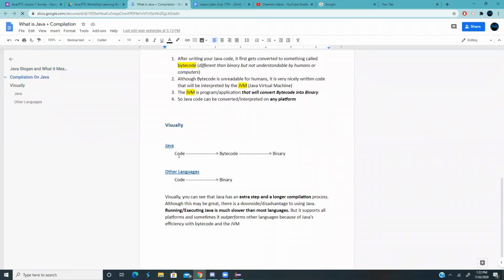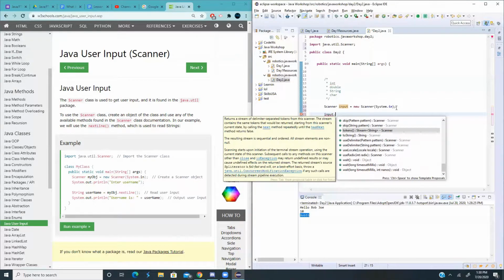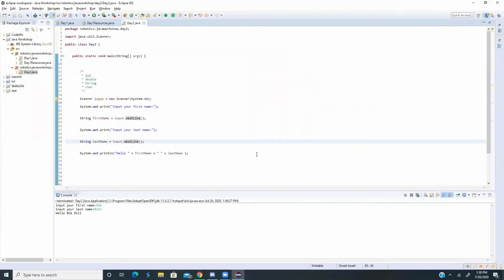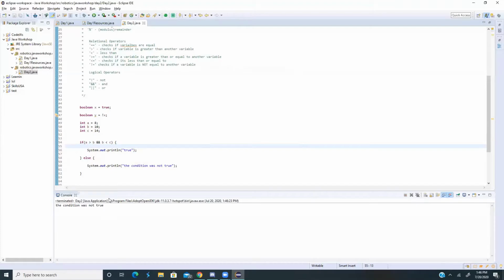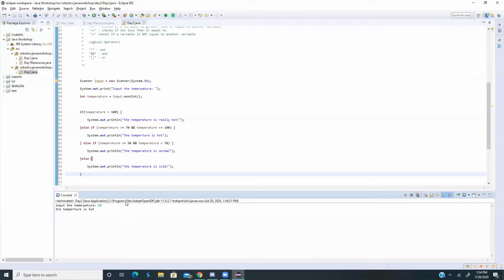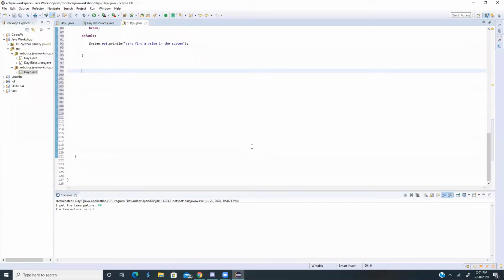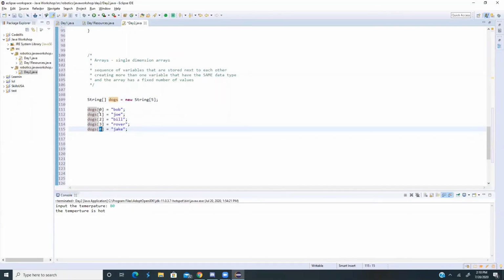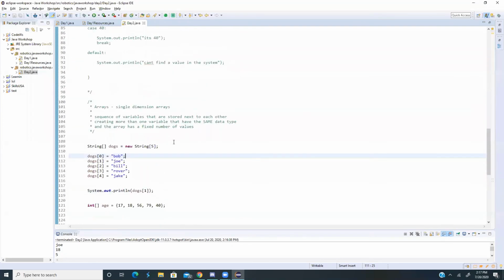Java Workshop Lesson 2: User Input, Conditionals, Arrays